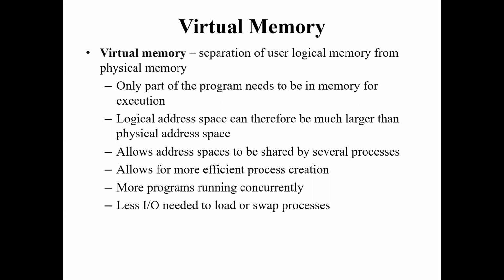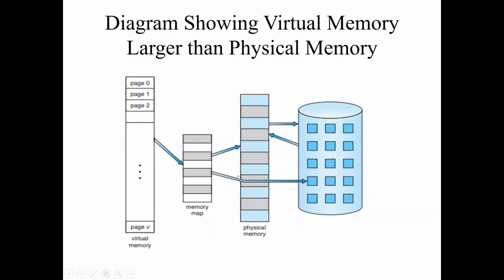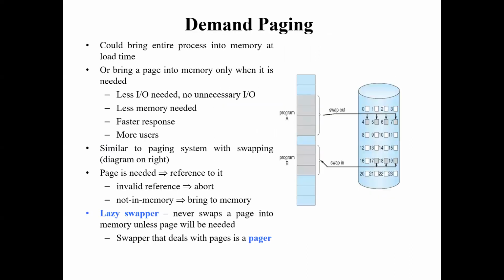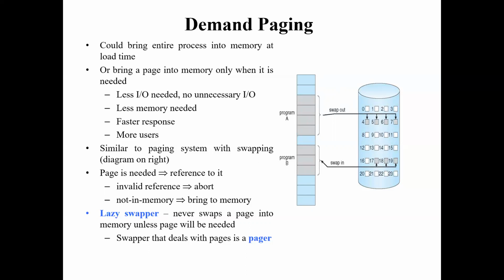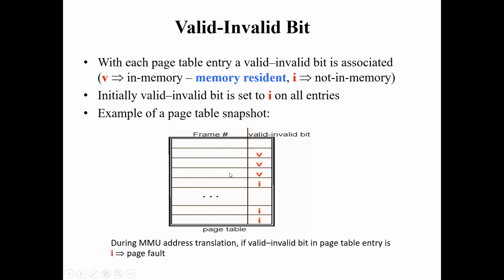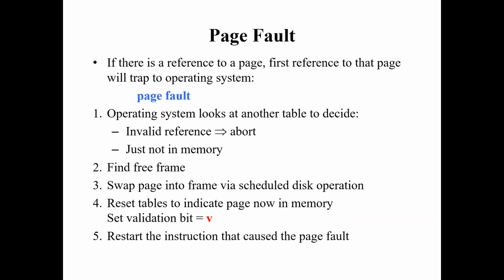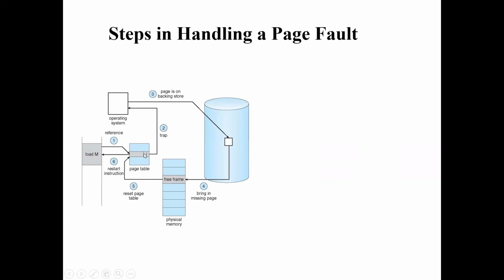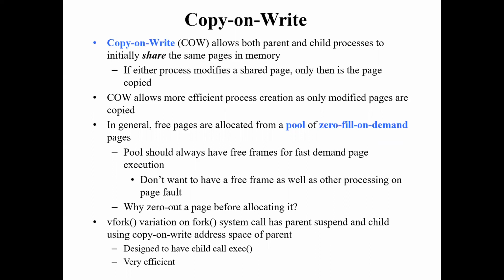Virtual Memory in Operating Systems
Operating Systems - Virtual Memory Concept